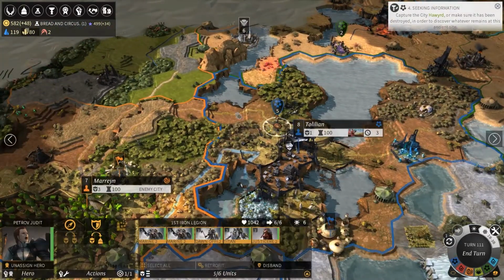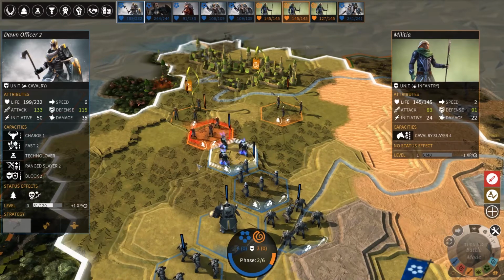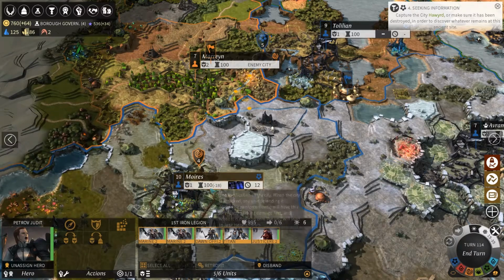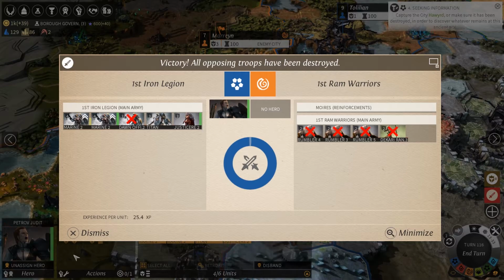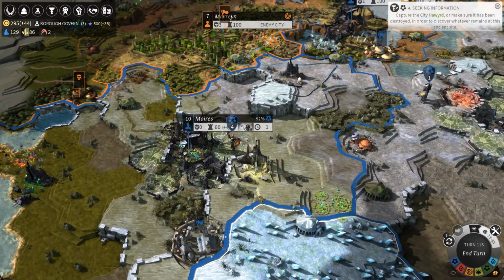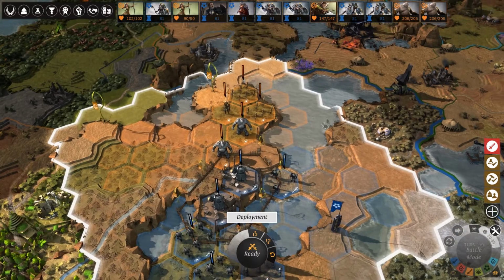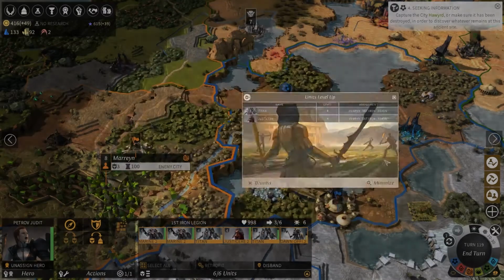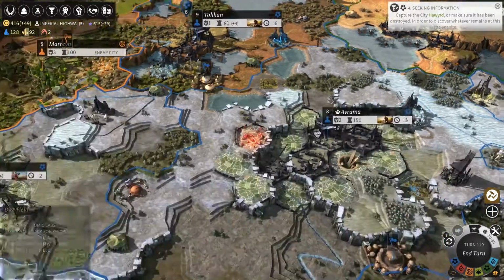Endless Legend -Part 11- Vaulters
Endless Legend is now released! It's a 4X game from Amplitude Studios - the guys who brought you Endless Space. It seems to fit nicely in the gap between Endless Space and Civilization V.